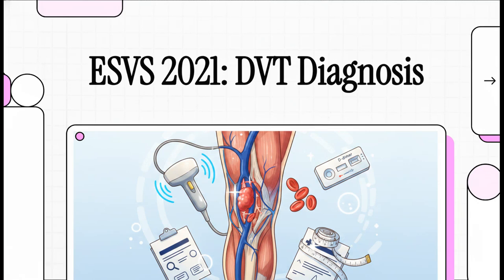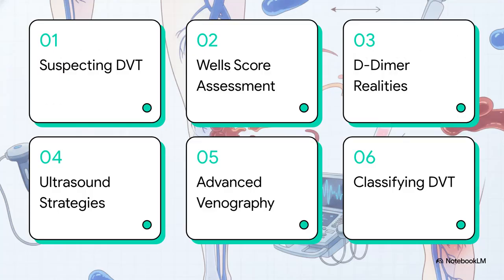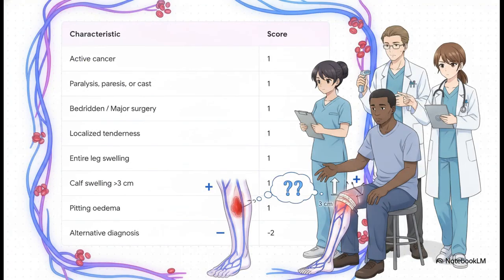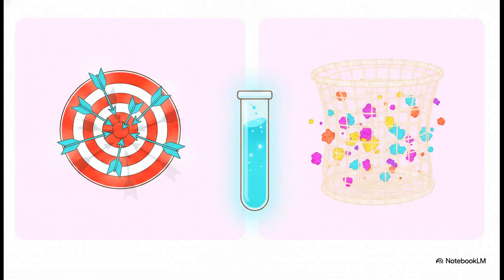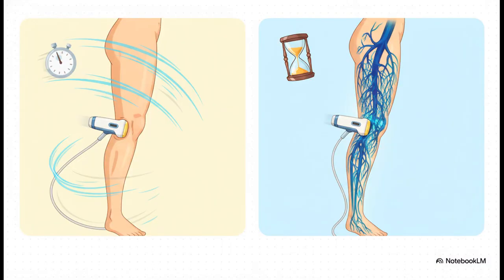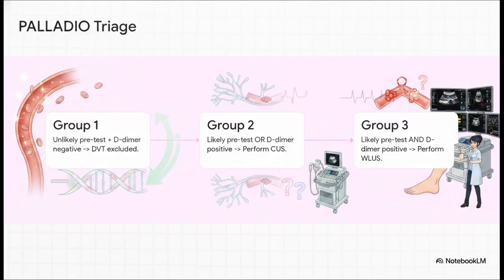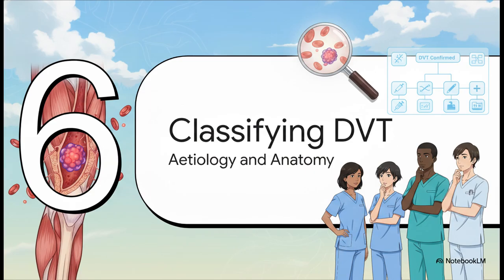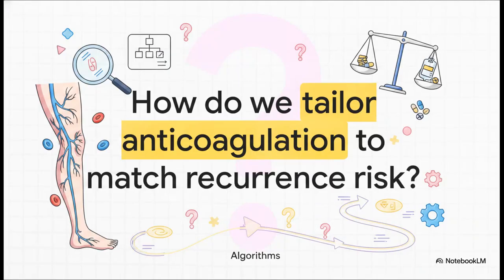2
Diagnóstico e Investigação da Trombose Venosa Profunda: Diretrizes ESVS 2021 (Capítulo 2.2)
O manejo da Trombose Venosa Profunda (TVP) exige uma abordagem diagnóstica rigorosa e padronizada, pautada pela Medicina Baseada em Evidências. A precisão na fase inicial é determinante: falhas diagnósticas podem resultar em eventos fatais como a embolia pulmonar (EP), enquanto o sobrediagnóstico expõe o paciente a riscos hemorrágicos desnecessários pela anticoagulação. Conforme as diretrizes da Sociedade Europeia de Cirurgia Vascular (ESVS) de 2021, o diagnóstico deve integrar a